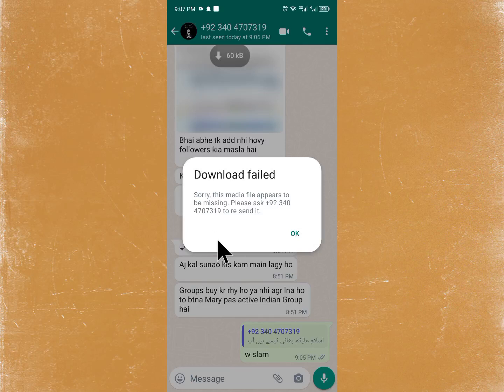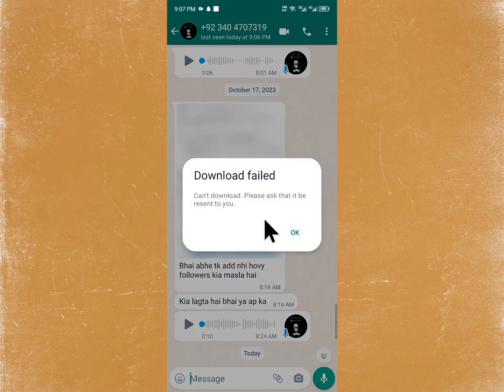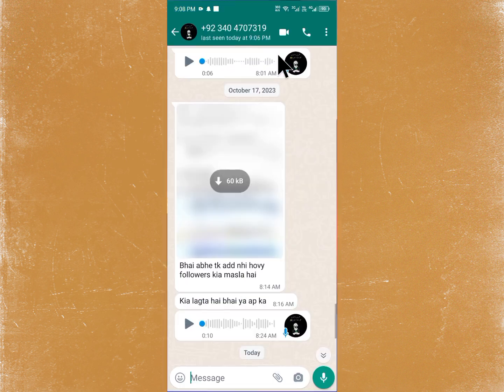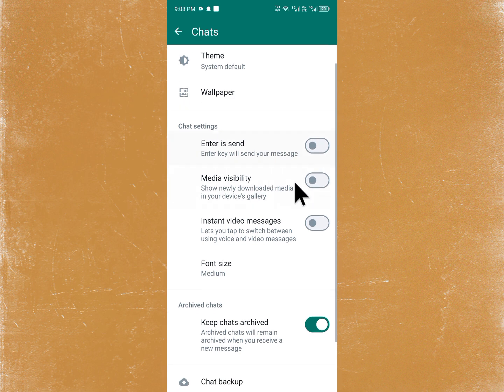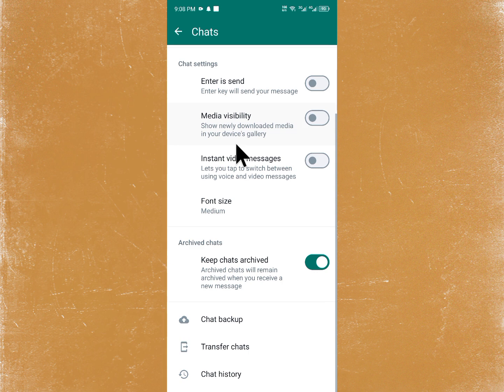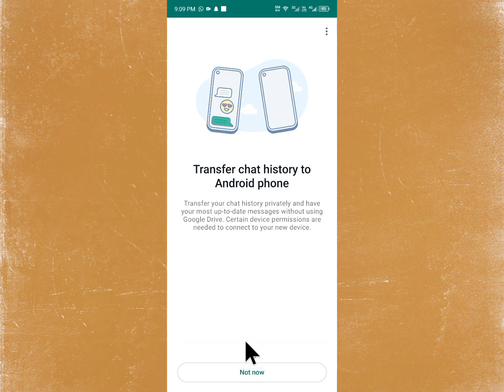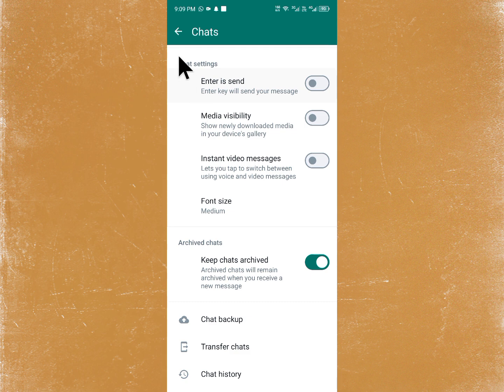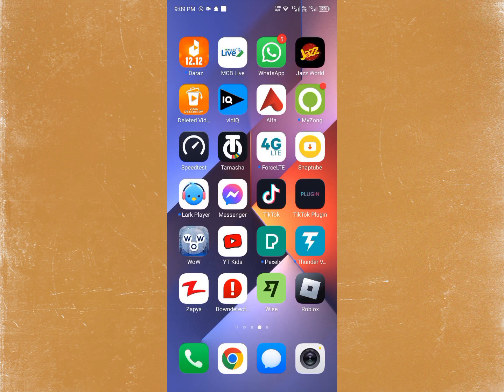Can't Download Please Ask That It Be Resend To You WhatsApp | Sorry This Media File Appears Missing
How to Fix Can't Download Please Ask That It Be Resend To You WhatsApp 2024